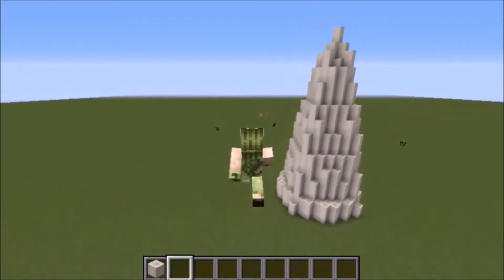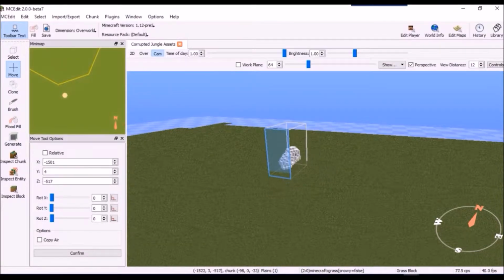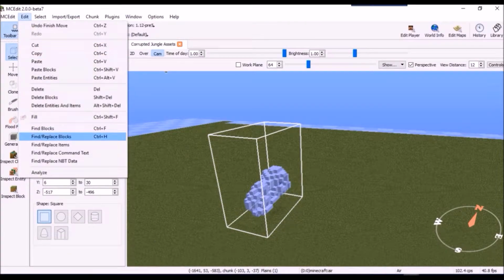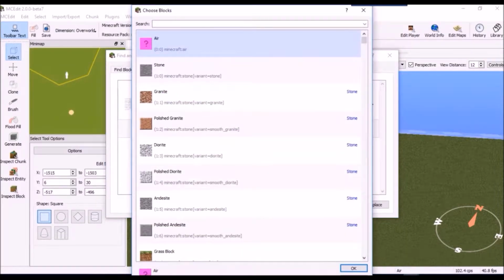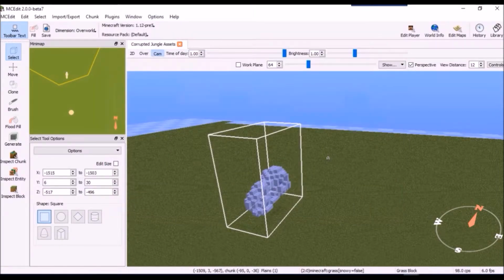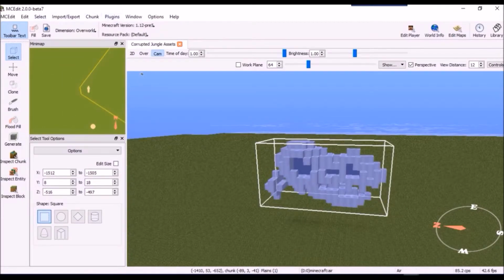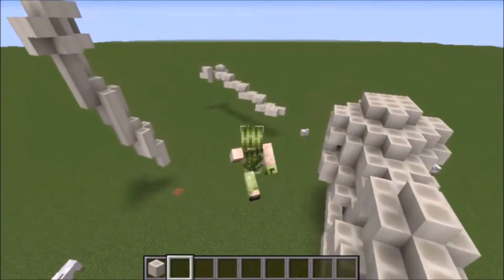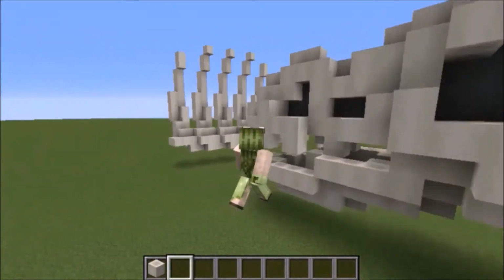How to Edit Minecraft Object Materials in MC Edit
In this video, I show you how to use the MC Edit program to edit materials in pre-existing Minecraft objects and save them as schematics to use them later in World Painter.

Programs Used